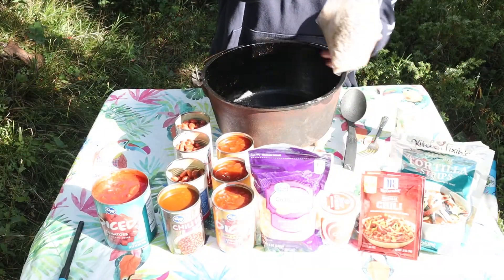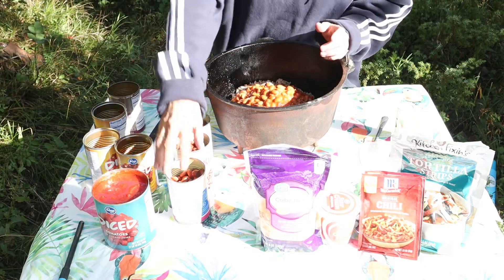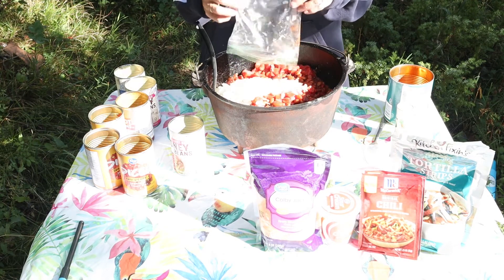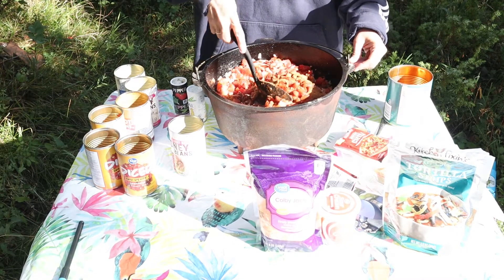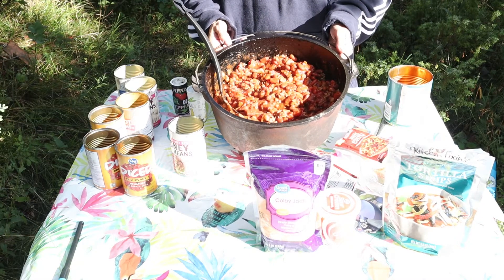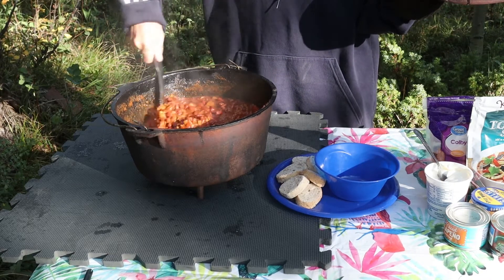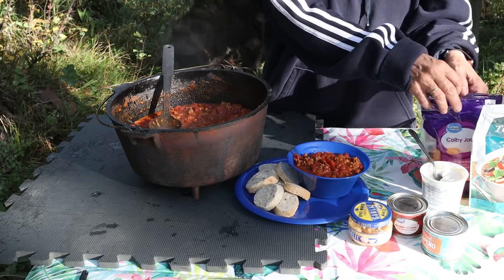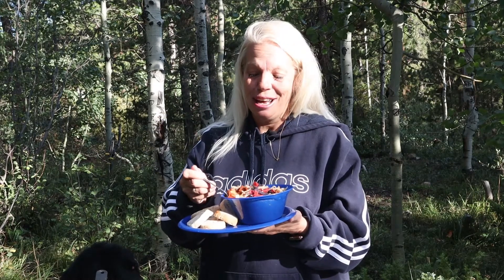Easy Dutch Oven Chili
This is an Easy Dutch Oven Chili Recipe. So fast and easy to put together and so delicious! What a perfect and easy meal to make when camping- everyone will love this!  You can make this mild or spicy.  If you are new to Dutch Oven cooking this is a great recipe to start with. Do some of the prep work at home, like cooking your meat and  chopping your onion - so when you get camping all you have to do is dump it in the Dutch Oven and start cooking.

Songs Envato Elements- Summer Happy by cinematic_alex